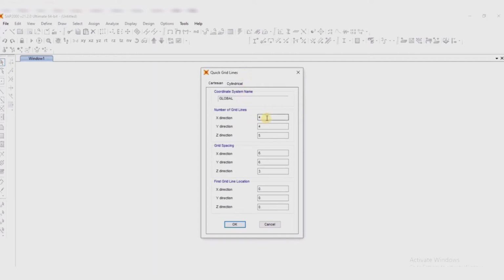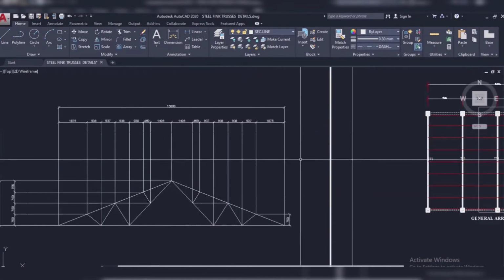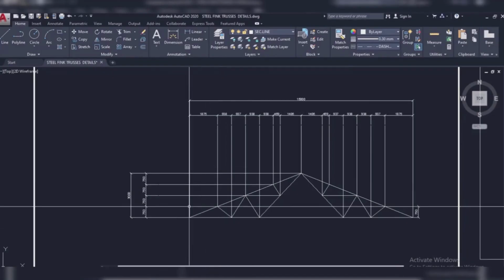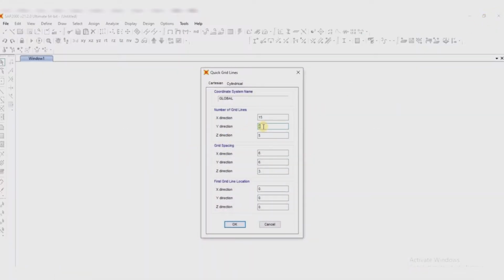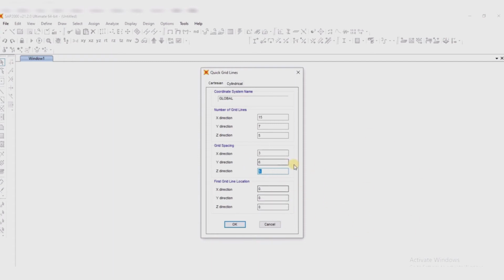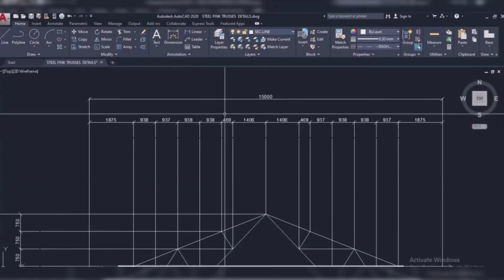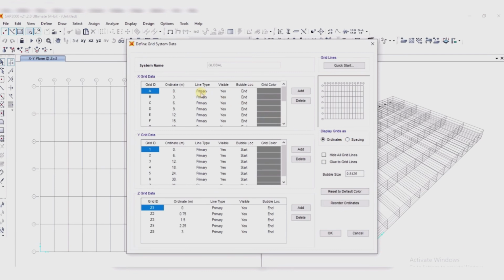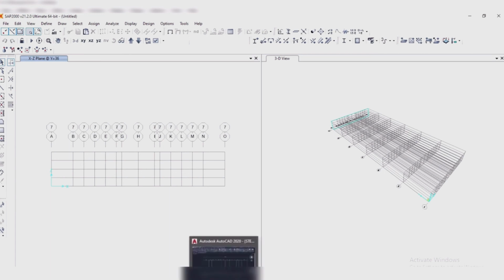How Set up Grid Lines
In this video, i will be showing you how to How Set up Grid Lines in SAP2000 v 21